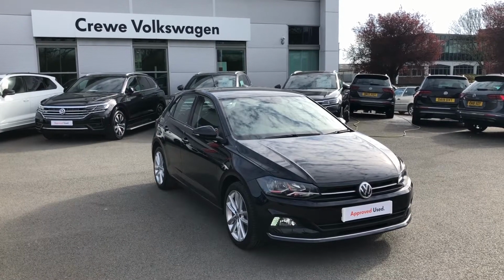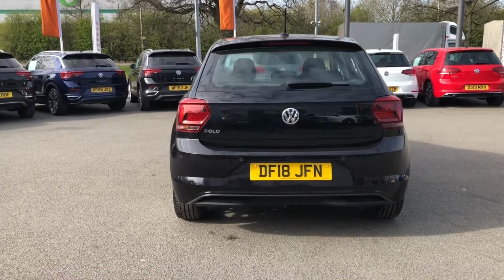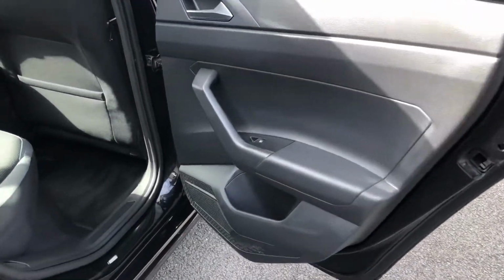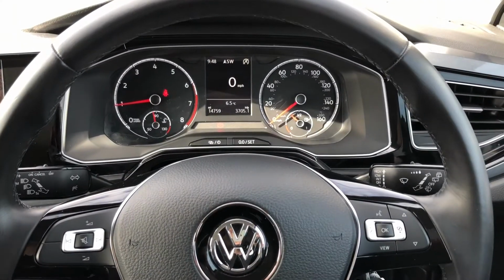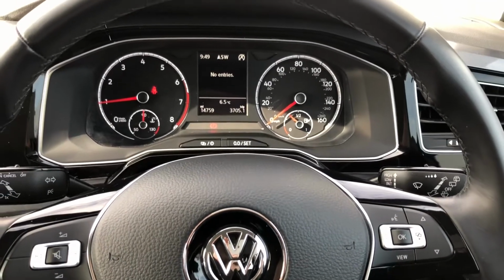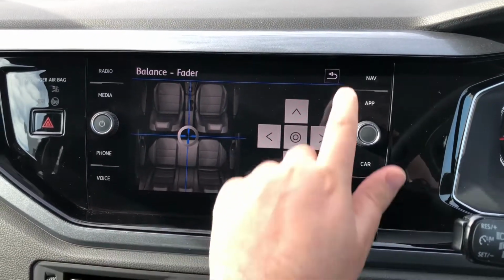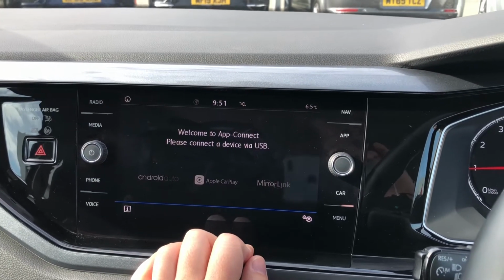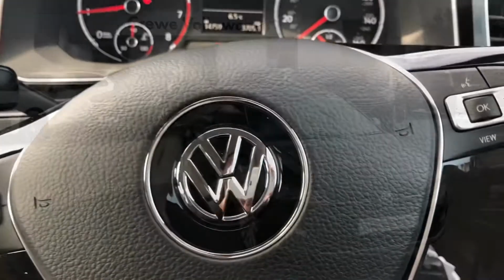Approved Used Volkswagen Polo SEL 1.0TSI in Deep Black - DF18JFN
Check out this Approved Used Volkswagen​​ Polo​​ SEL, currently for sale at Crewe Volkswagen.

Petrol
Manual
Deep Black Pearlescent
17"Pamplona Alloy Wheels
Auto Lights/Wipers with LED Daytime Running Lights
ParkPilot - Front & Rear Parking Sensors
8"Discover Navigation System
2-Zone Climate Control
AppleCarPlay & AndroidAuto smartphone connectivity
Design Cloth Seats
Front Assist City-Emergency Braking System
Leather-wrapped Multifunction Steering Wheel
App-Connect Smartphone Connectivity
DAB Radio